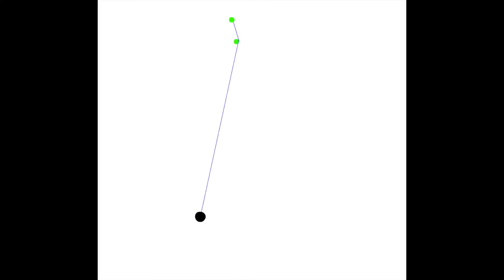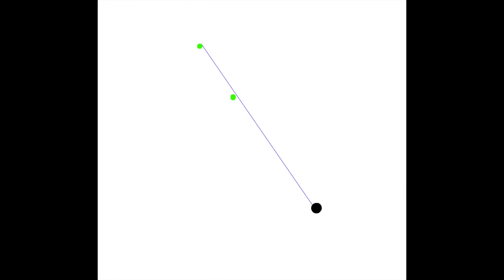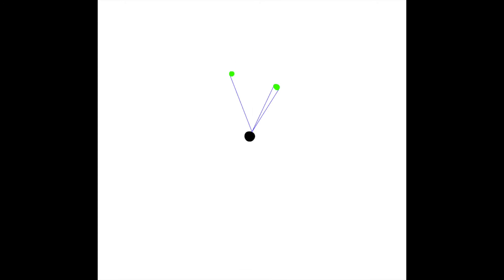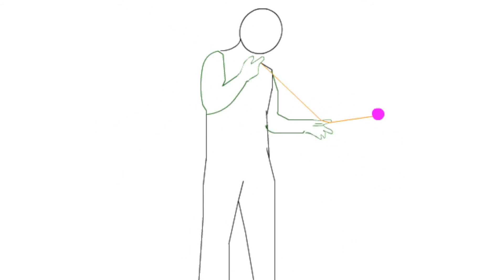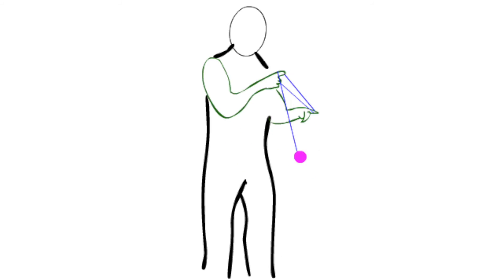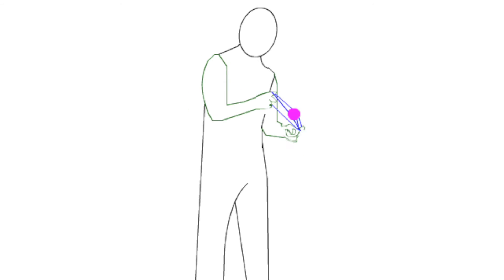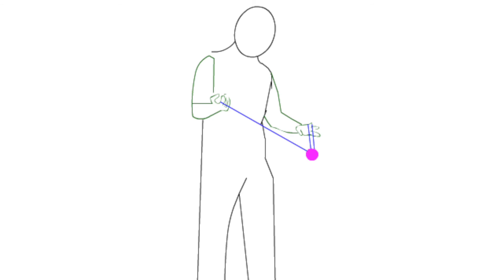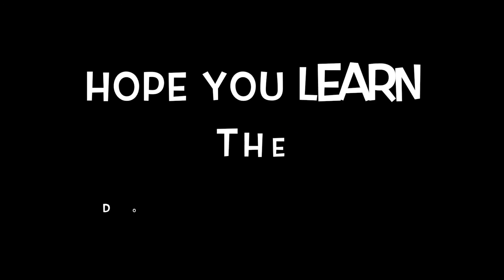my combo trick tutorial double clip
in my animation class, i decided to make a animation of my yoyo trick. this is a combo tricks with many basic tricks, especially the one at the end. hope you all like it and learn it.